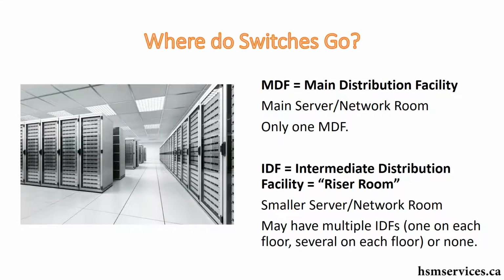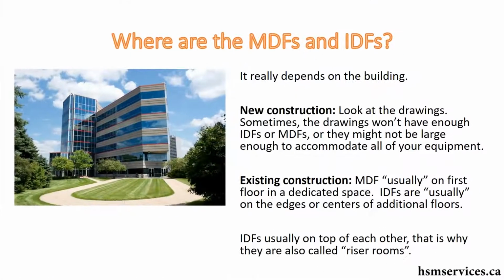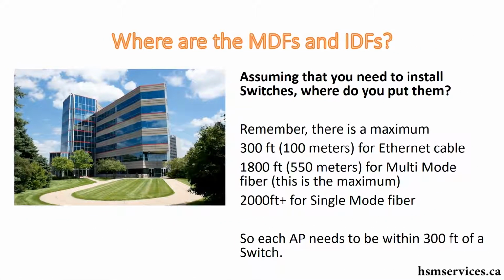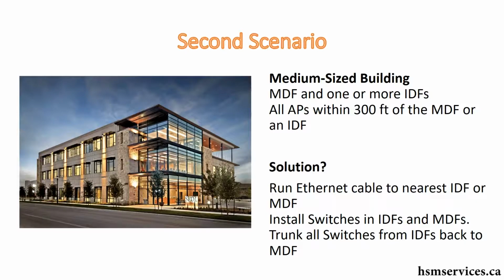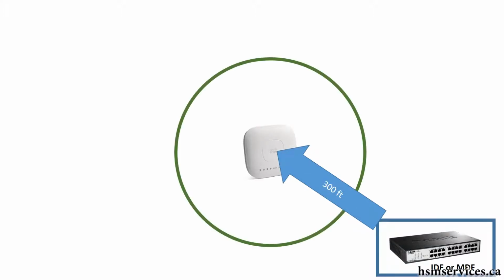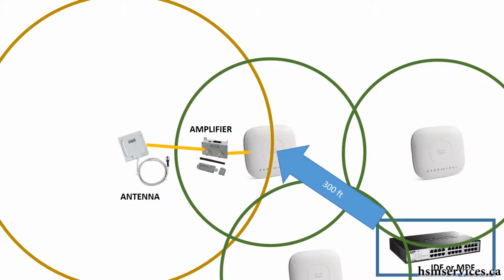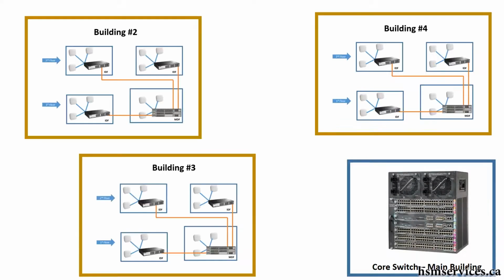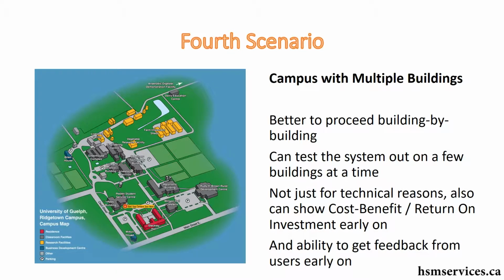WiFi Network Configuration | Design Examples & Tips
Design & Install a WiFi Network  Network Design Examples & Switch Placement  Part 8 of 13

Examples of WiFi networks.